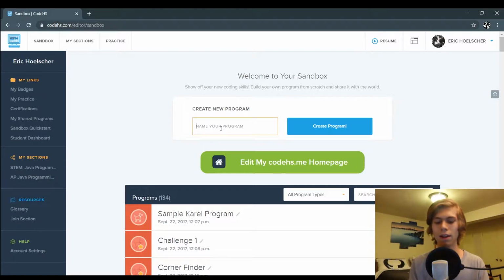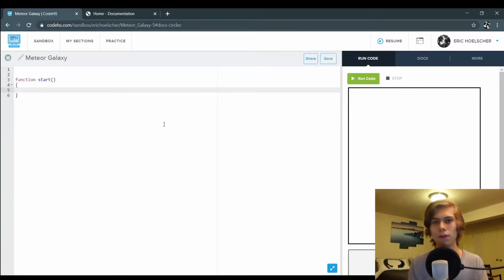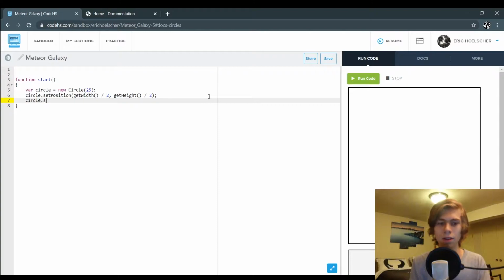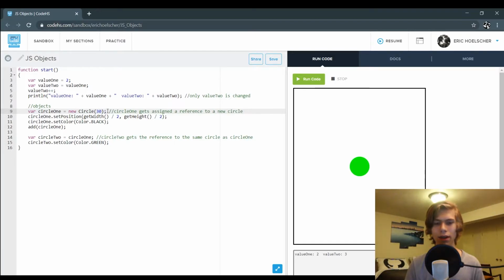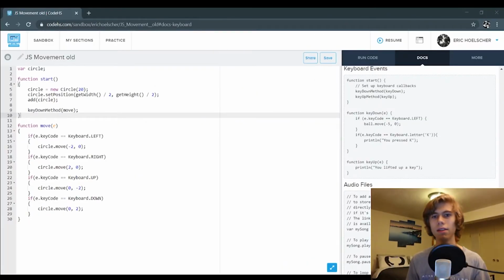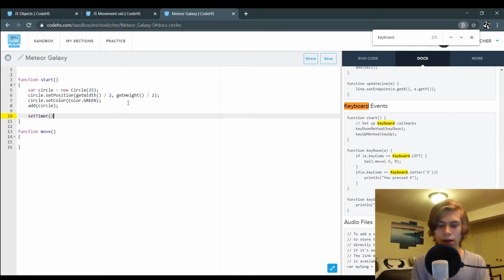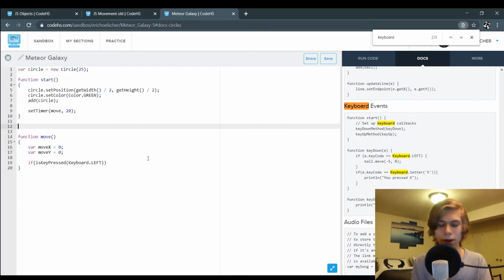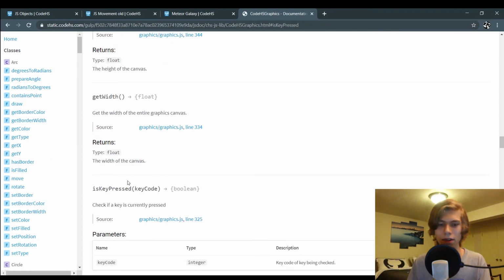Meteor Galaxy Tutorial Part 1: Keyboard Input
In this video in the Meteor Galaxy Javascript game tutorial series I show how to get started with the CodeHS Javascript graphics library and how to set up keyboard input.